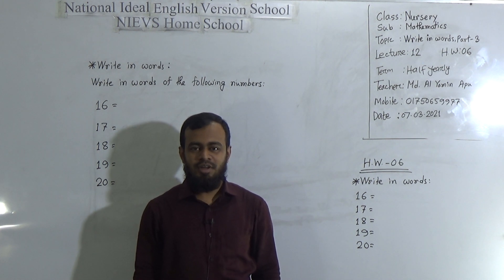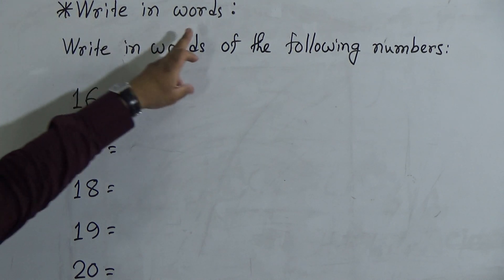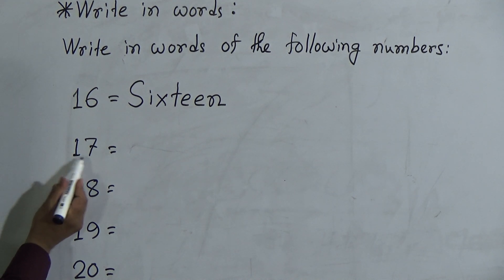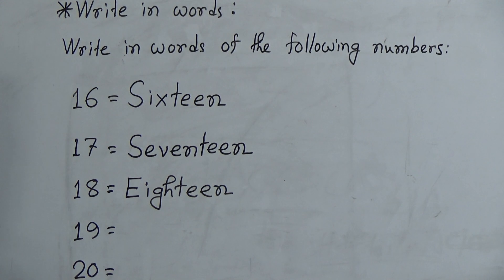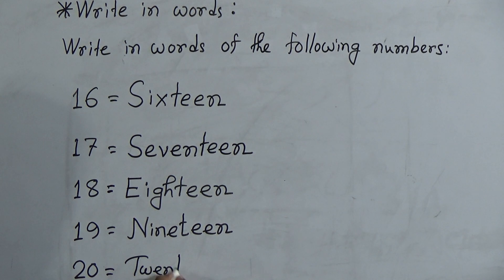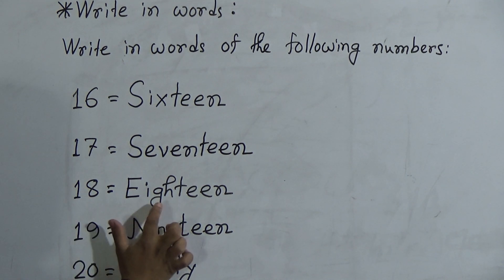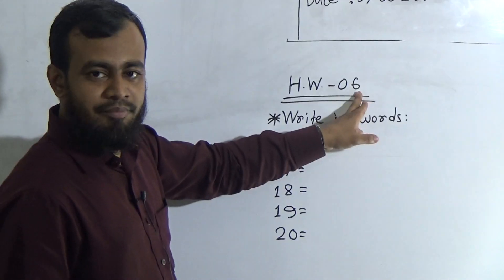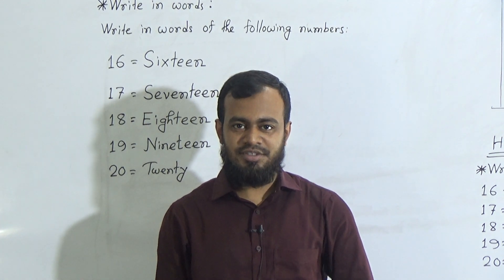Class: Nursery, Subject: Mathematics (Lecture- 12), Topic: Write in words (Part-3)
Class: Nursery
Subject: Mathematics (Lecture- 12)
Topic: Write in words (Part-3)
Teacher: Md. Al Yamin Apu